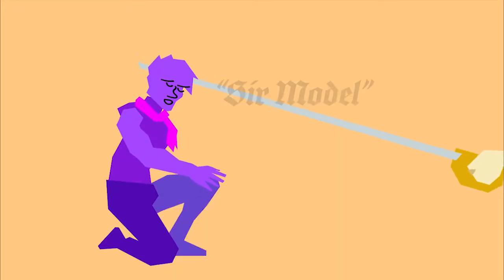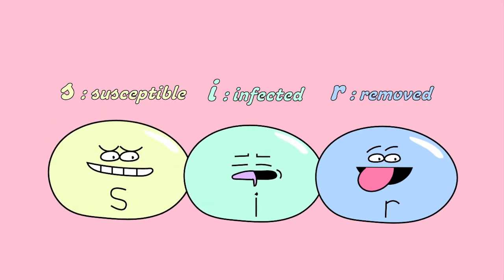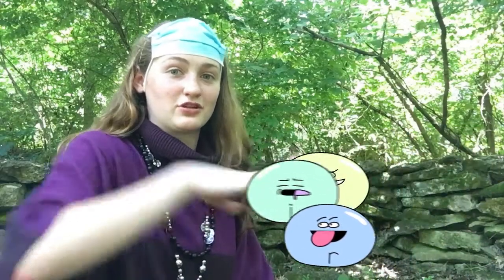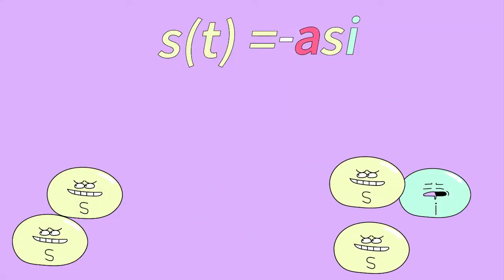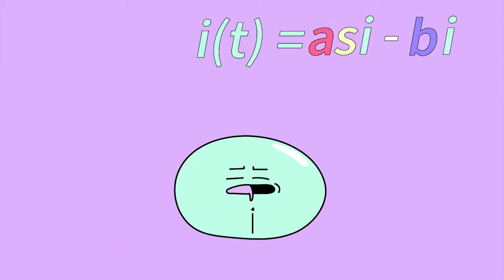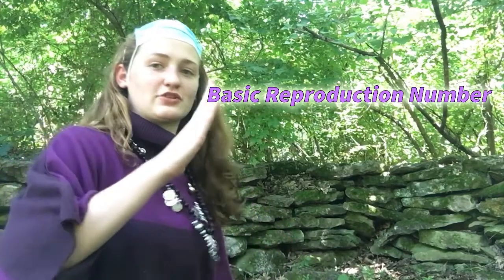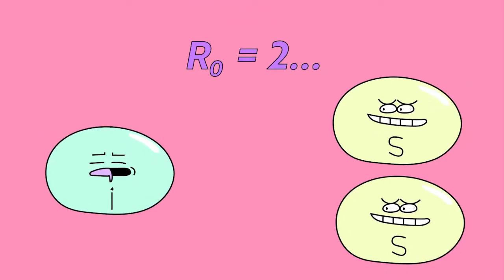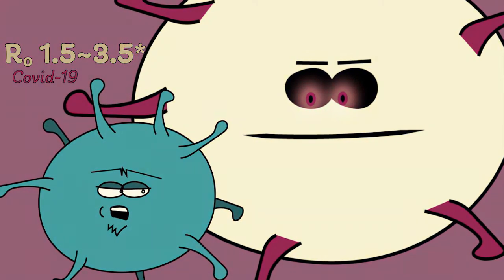The Math Behind COVID-19: The SIR Model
In this video, I explain the SIR model, a mathematical model used in predicting the spread of a virus. In this case, the Coronavirus. This is my entry for breakthroughjuniorchallenge